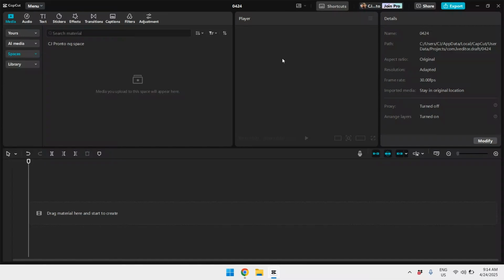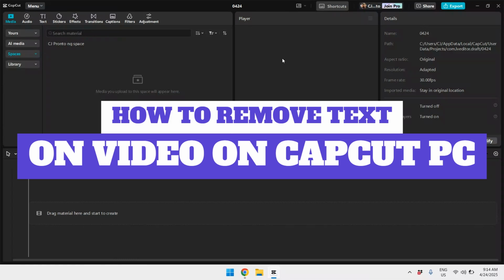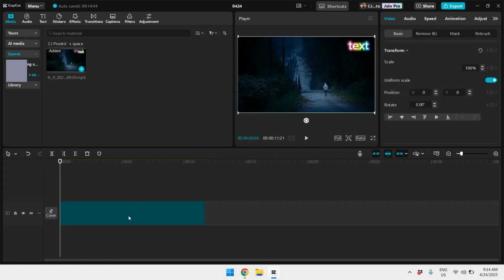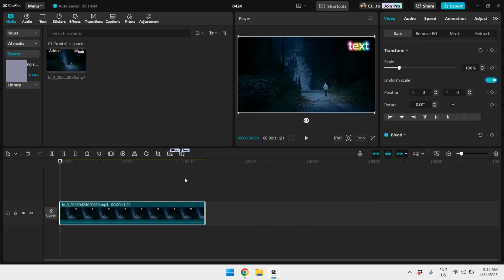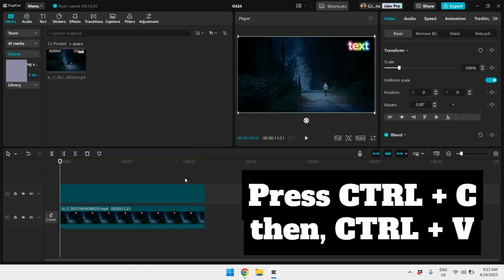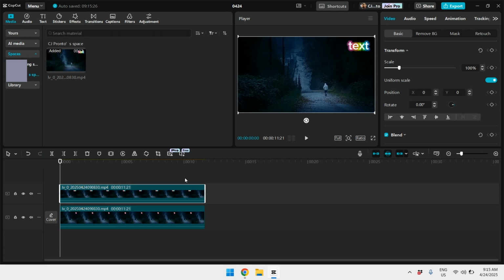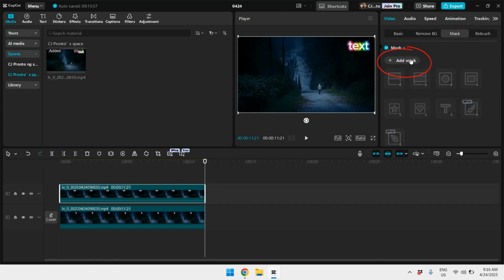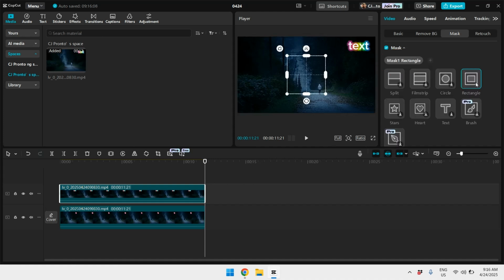How to Remove Text from Video in CapCut (BEST WAY)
How to Remove Text from Video in CapCut PC 2025 (EASY WAY)

Want to remove text, subtitles, or watermarks from a video using CapCut on your computer? In this 2025 step-by-step tutorial, I’ll show you how to remove text from video in CapCut PC using cropping, blurring, and masking techniques — all within minutes.

You’ll learn simple editing tricks to hide or eliminate unwanted on-screen text without affecting video quality.

✔️ Works on CapCut for Windows & Mac
✔️ Remove static or moving text easily
✔️ Updated CapCut desktop version for 2025